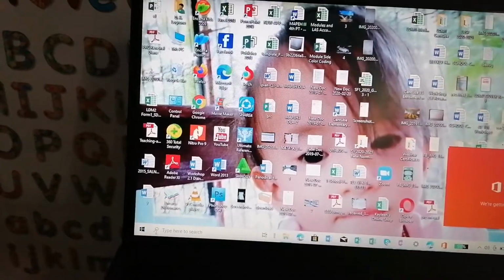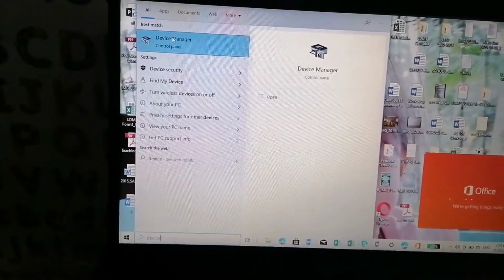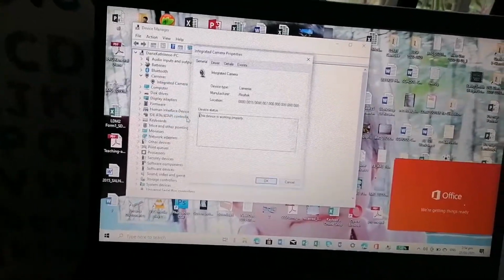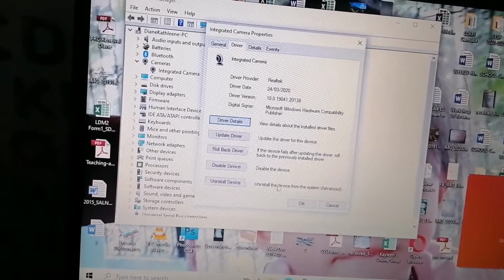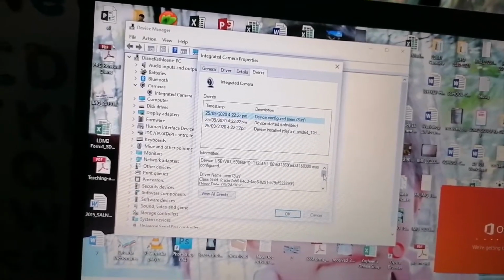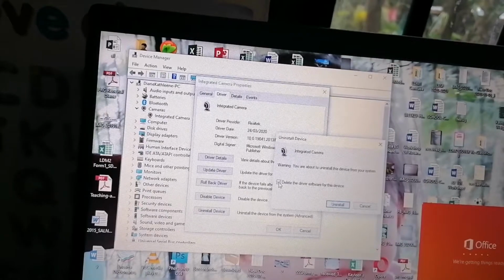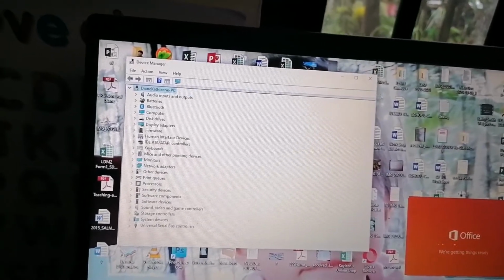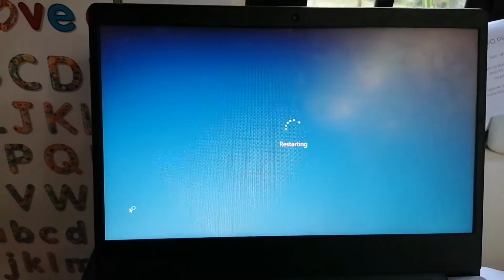Lenovo Camera Not Working || How to make your Laptop Webcam Work Properly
Some Lenovo laptop windows 10 got a problem on their Webcam. Although the Web cam says it's working properly, but it's not showing your face and totally can't be used. Good thing is, we can fix that in just 2 minutes! Just watch how..